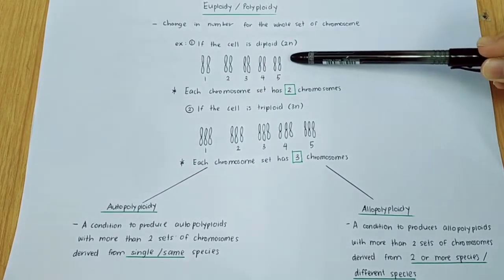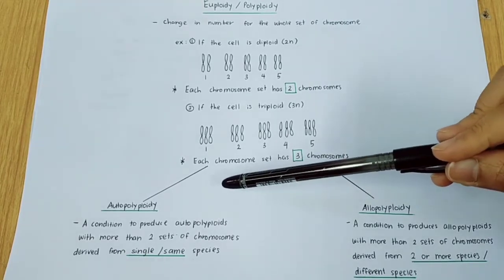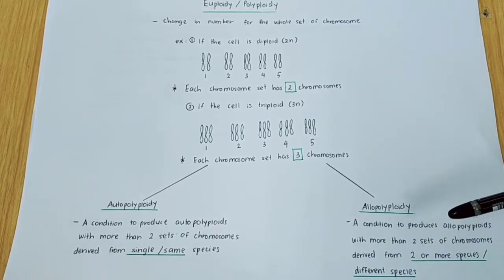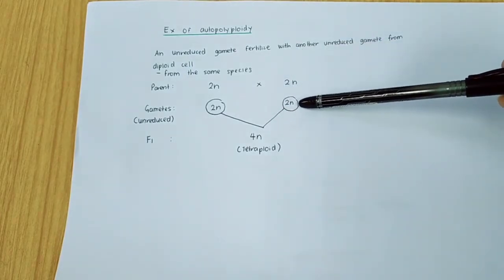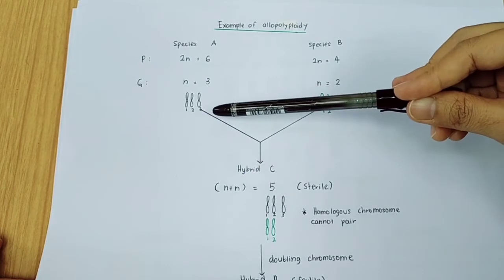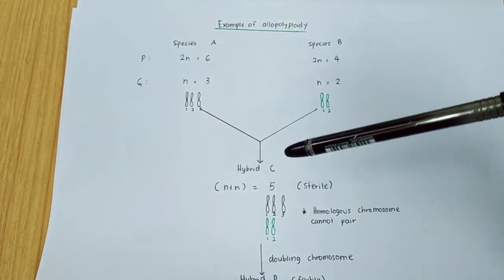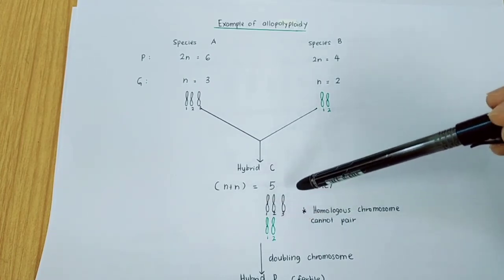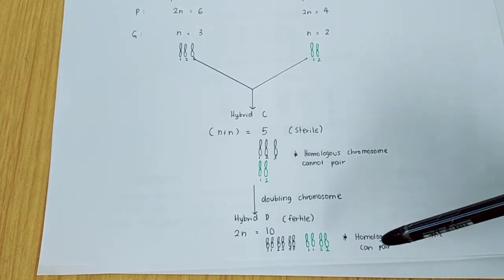Chapter 7 Mutation-Concept of Euploidy/Polyploidy